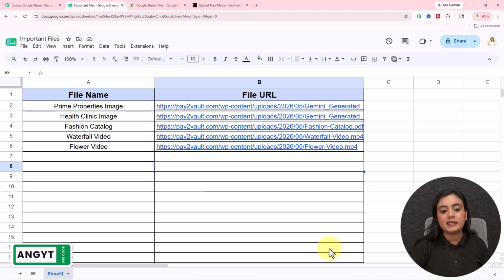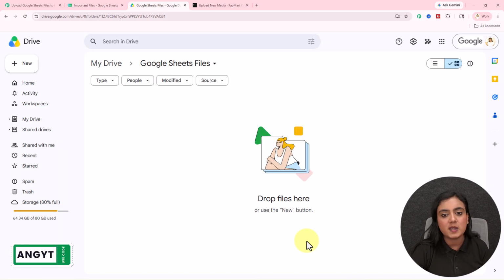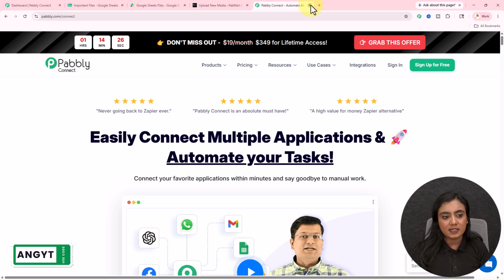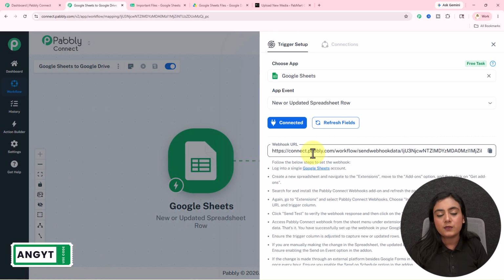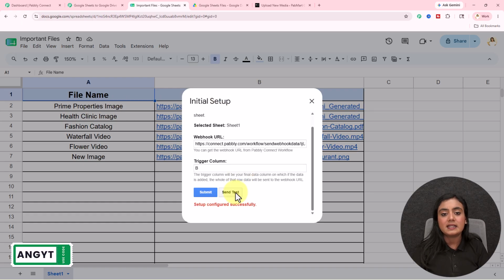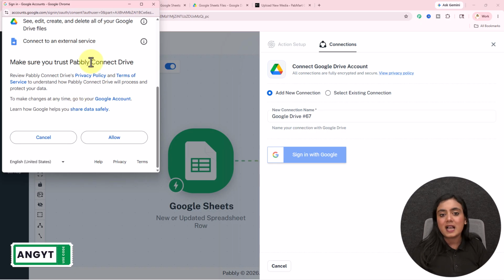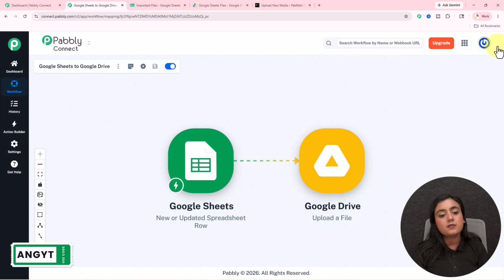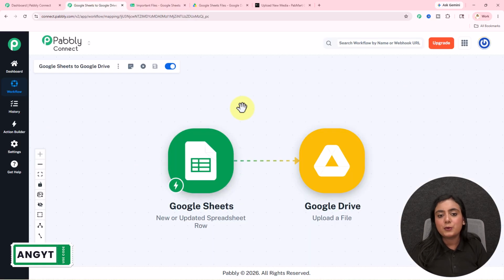Upload Google Sheets Files to Google Drive Automatically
In this video, you'll learn how to automatically upload Google Sheets files to Google Drive without any manual effort. We will be using Google Sheets to manage your data and Google Drive as a storage solution for your files. With Pabbly Connect, you can seamlessly automate the process, ensuring that your sheets are uploaded to Drive instantaneously whenever changes occur. This automation not only saves you time but also minimizes the risk of lost data and keeps your files organized effortlessly.

Use Case:-

Automatically upload Google Sheets files to Google Drive 🤯 Whenever a new sheet or exported file is created, it is instantly saved to a specific Google Drive folder. No manual uploads—just a seamless way to organize, back up, and access important spreadsheet data from one centralized location.

Benefits of Pabbly Connect:

1. Automation: Save time, money, and resources by automating tasks.

2. Integration: Connect various web services to create efficient workflows.

3. Security: Enjoy industry-standard security for your data.

4. Scalability: Easily add new applications and services to your workflow.

5. Cost-effective: Choose from plans suitable for different business sizes, with no charges for internal tasks.